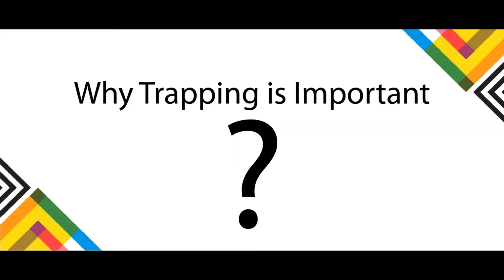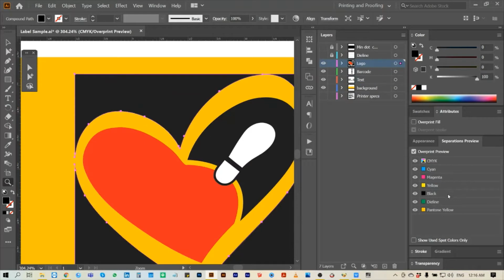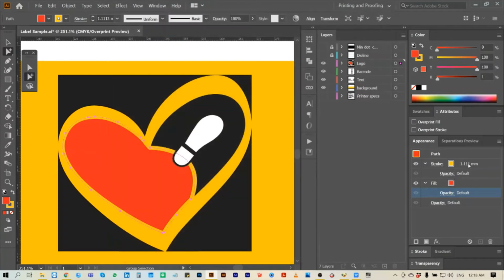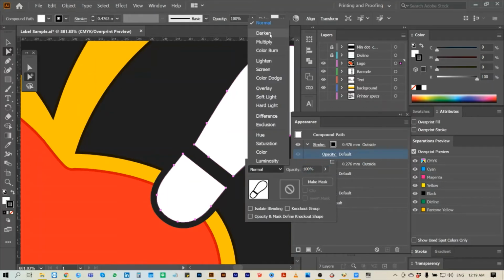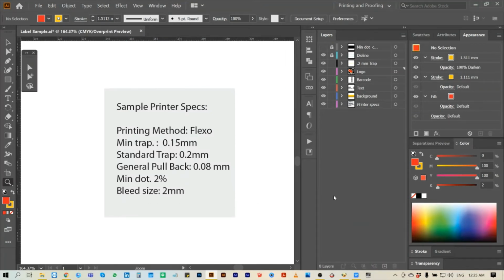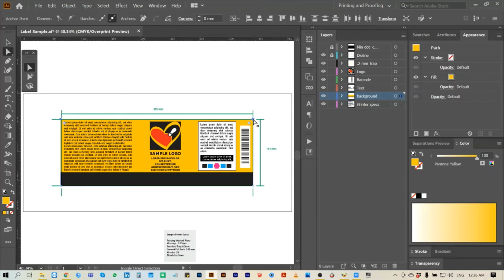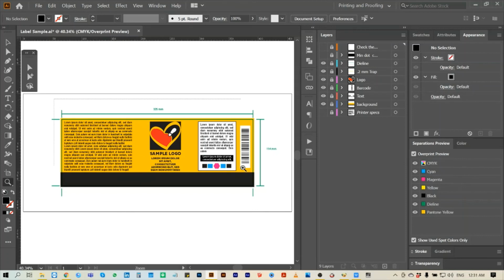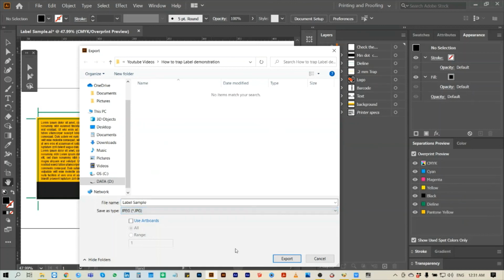Trapping a Label using Illustrator | Prepress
In this video, I'll show you how to trap a label. There is another method, but this one is simple. You will also learn about minimum dot and other basic technical specifications. I hope you like it.